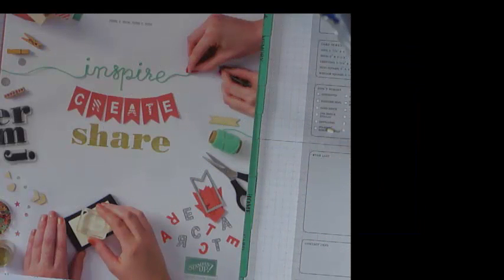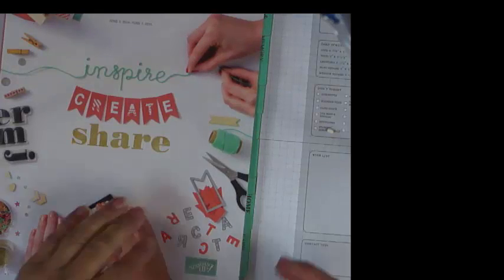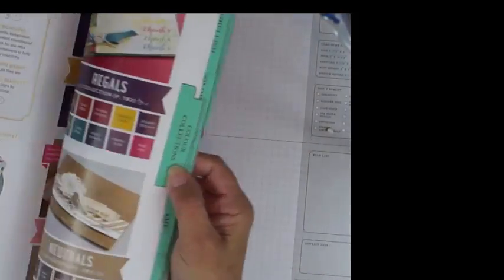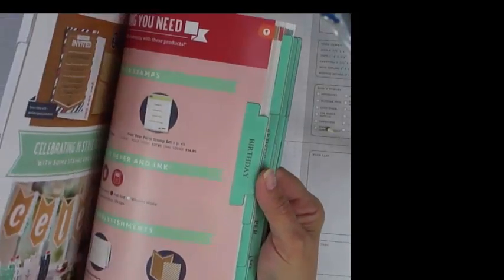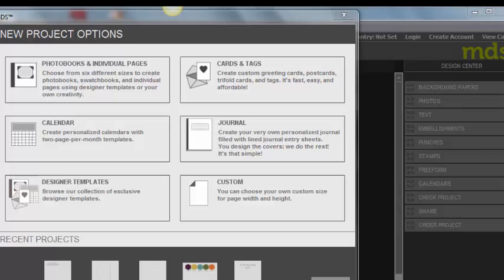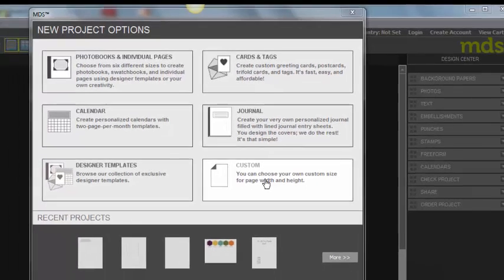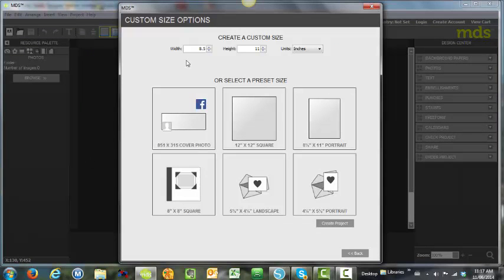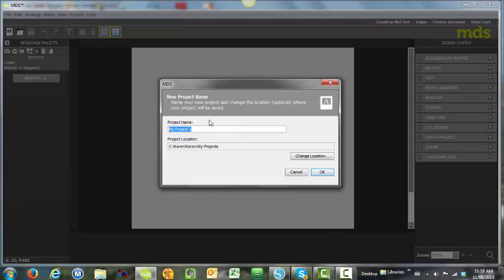Make Your Own Catalogue Labels with MDS and E-Cutter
Create labels for the sections in the Stampin Up Annual Catalogue.  Use MDS (My Digital Studio) and an E-cutter.  I show you how using the Silhouette cutter.  This method can be adapted for any type of label Don't have MDS? All details can be found on my